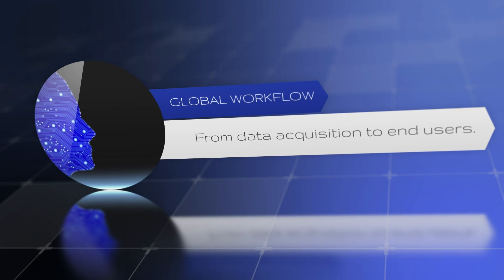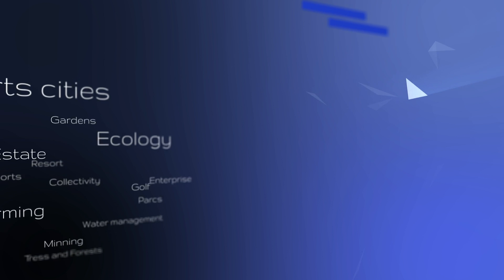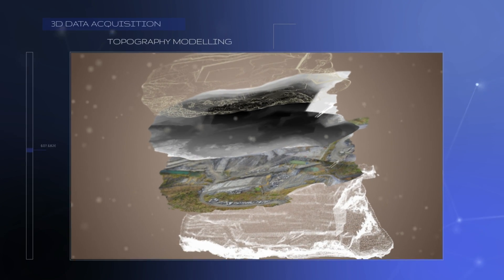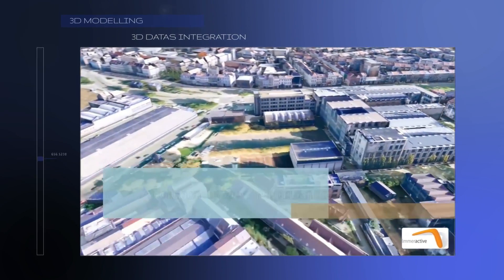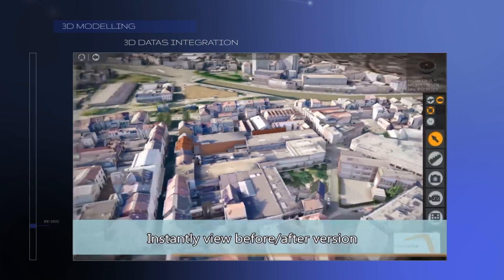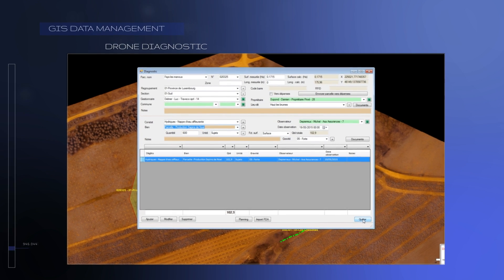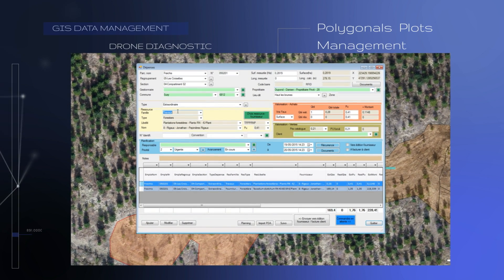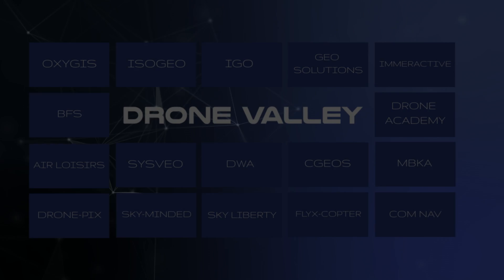Drone Valley Consortium presentation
3 min presentation for the consortium Drone Valley. A complete chain solutions with drones ! The future is NOW !